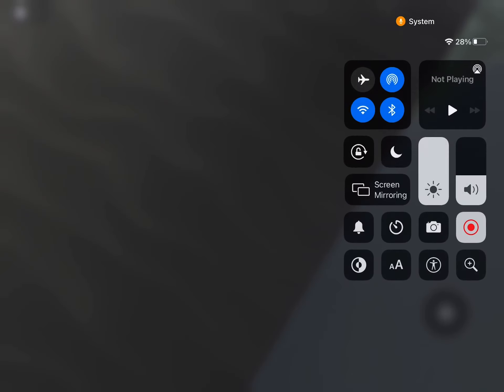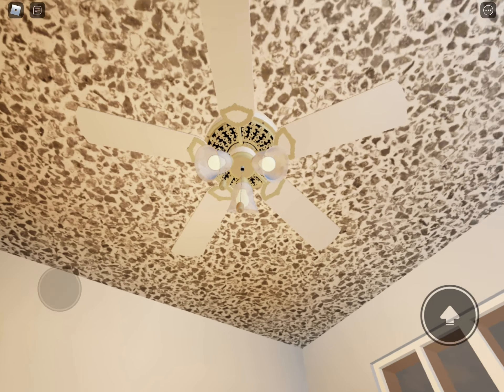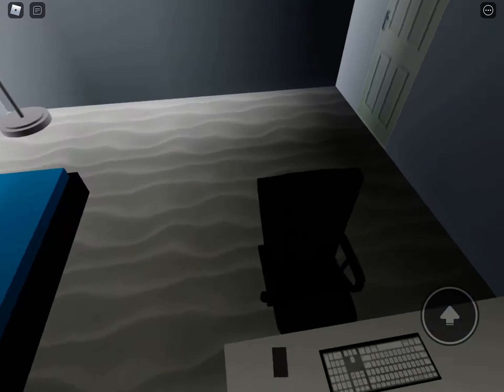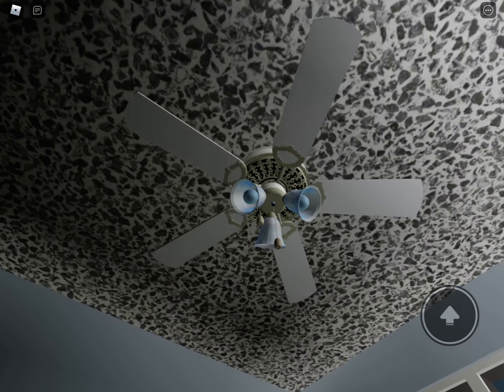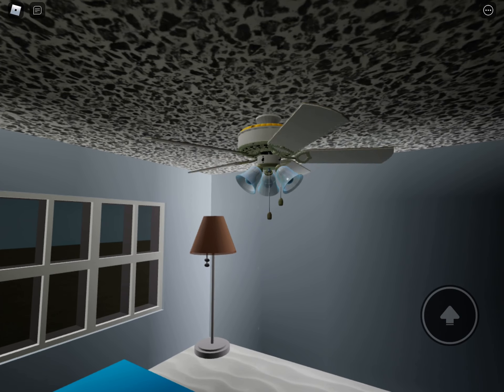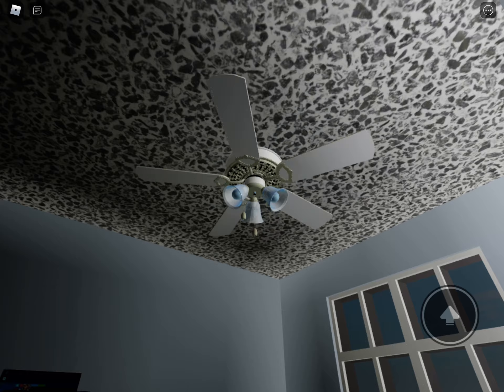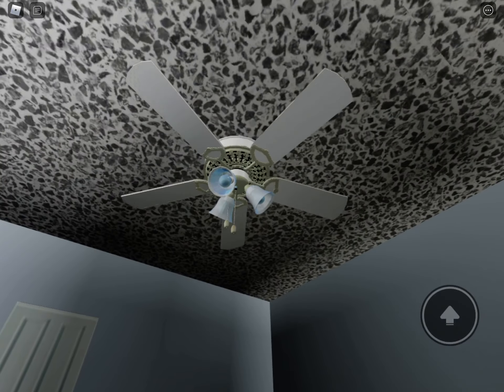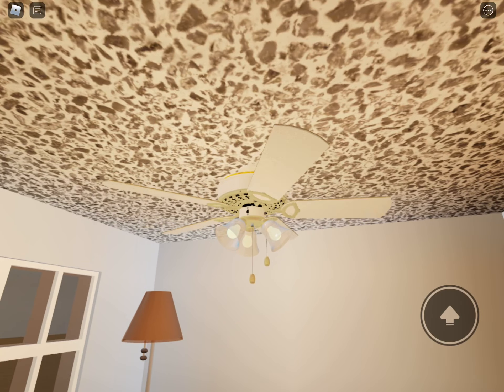42 inch hampton bay st clair ceiling fan